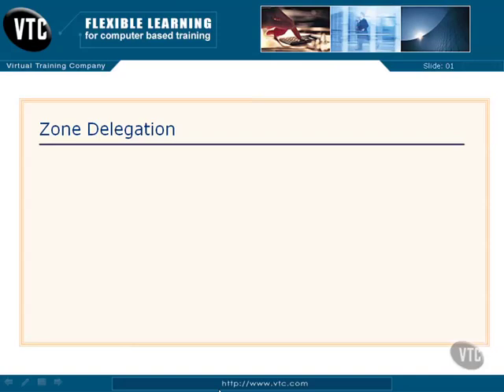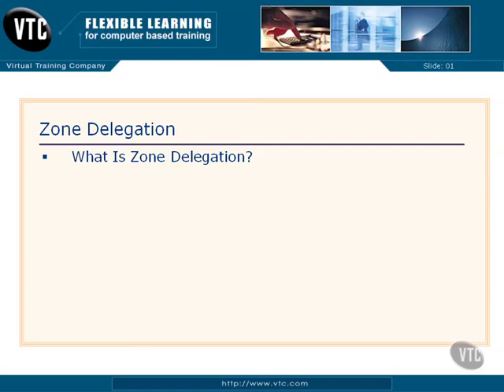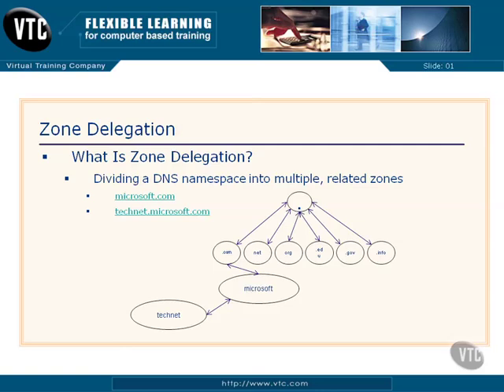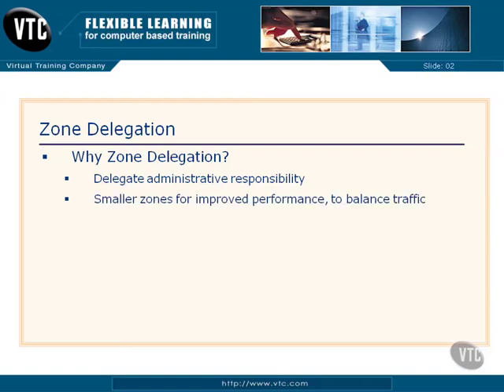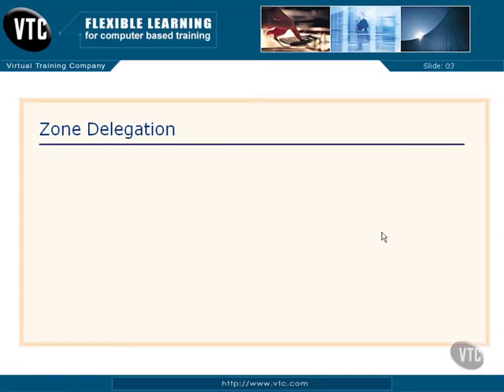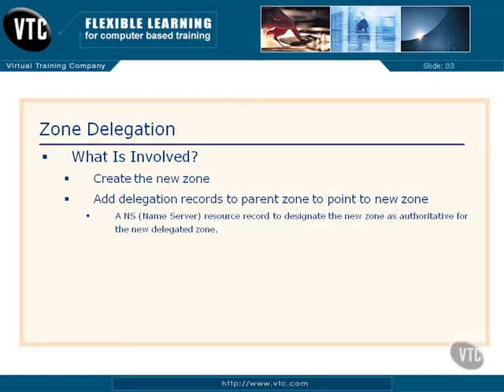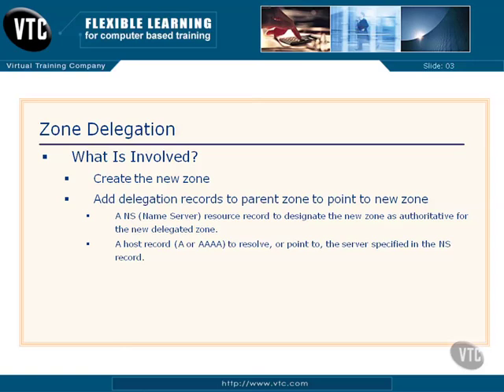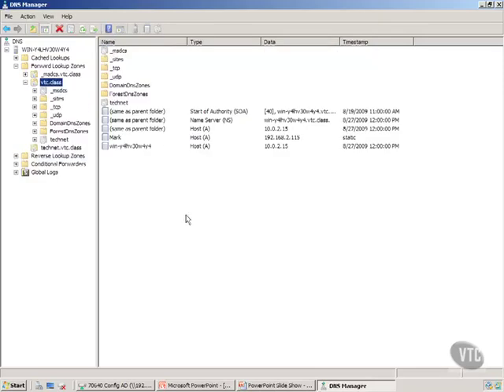03 06 Zone Delegation